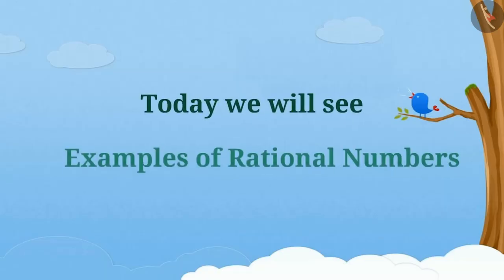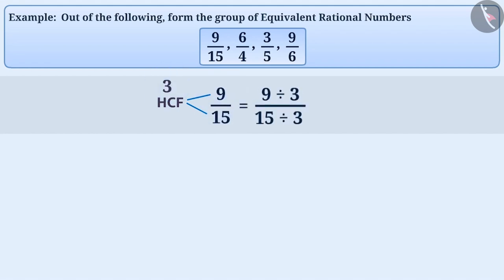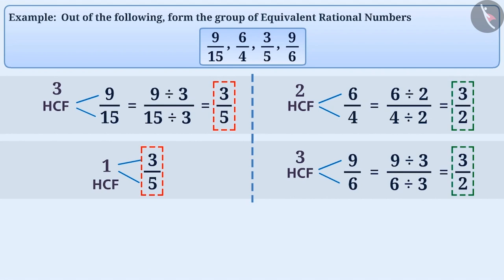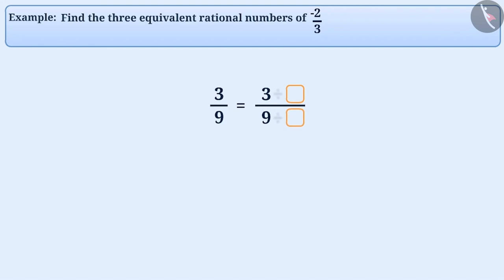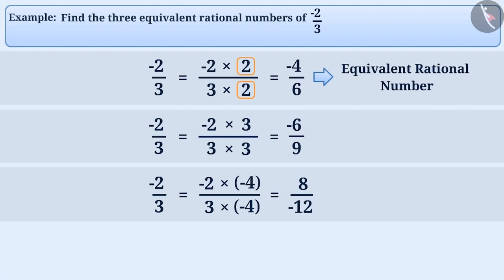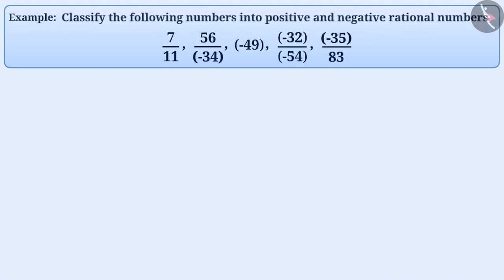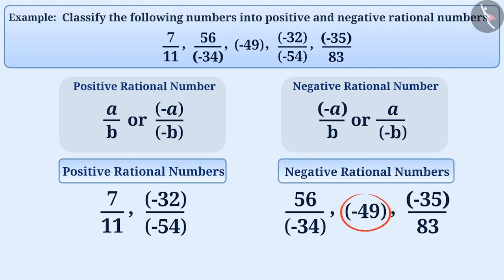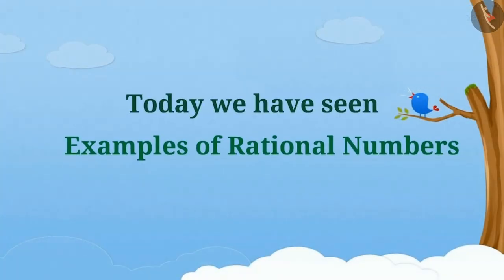An Introduction to Rational Numbers | Part 2/3 | English | Class 7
An Introduction to Rational Numbers | Part 2/3 | English | Class 7 |  | NCERT |

An Introduction to Rational Numbers | Rational Numbers | Grade 7 | NCERT | Rational numbers

Welcome to part 2 of An Introduction to Rational Numbers. In this video, we will discuss various examples of An Introduction to Rational Numbers.

Part1 :
Part3 :